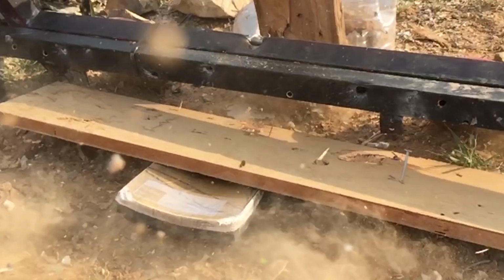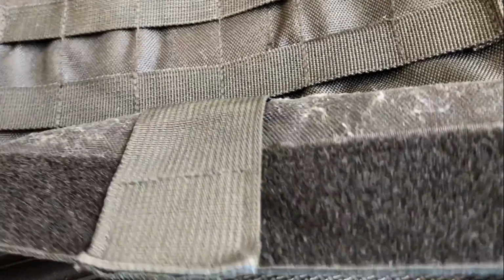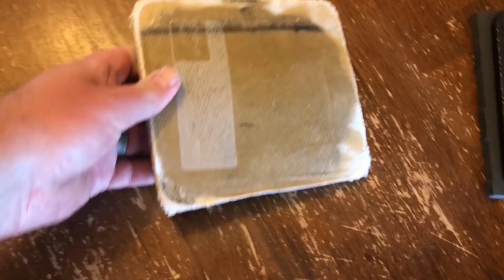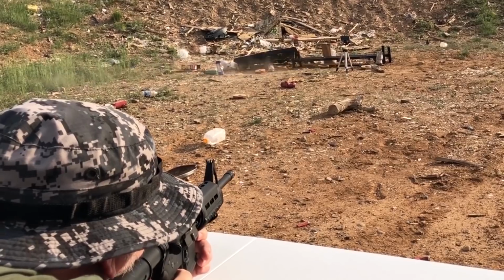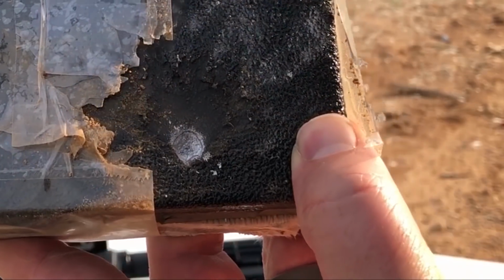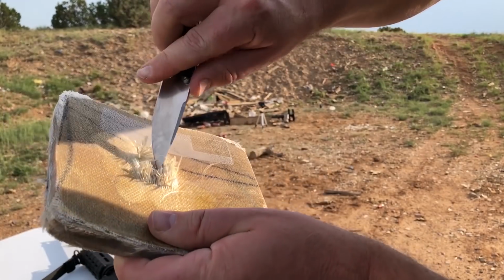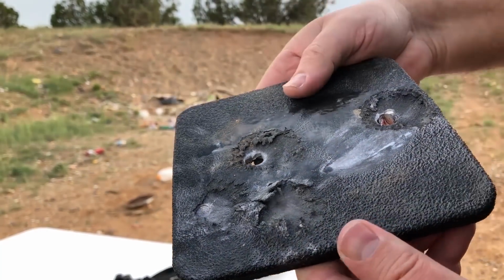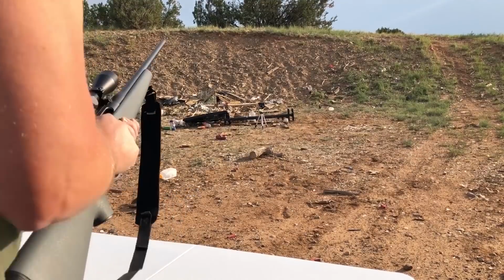Making Bullet Proof Body Armor With Fiberglass? (Or at least bullet resistant)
Is fiberglass bullet proof? Can it be made bullet proof? Can it be used to increase the "bullet resistance" of other materials? That's what we'll be exploring with this video.

In this video I'll be covering a variety of topics including AR500 steel, bullet proof or bullet resistant materials, the history of bullet resistant materials and even a shout out to ZNAproductions for his excellent video on making a bullet resistant fiberglass plate

If you enjoyed this video or if you are interested in blacksmithing, bladesmithing or DIY, please watch a few of my other videos. Thanks!...

My brother, GeographyCzar does a lot of videos on scientifically testing ammunition. Here's a link to his channel...

Cologne 1983 Josh Kirsch/Media Right Productions